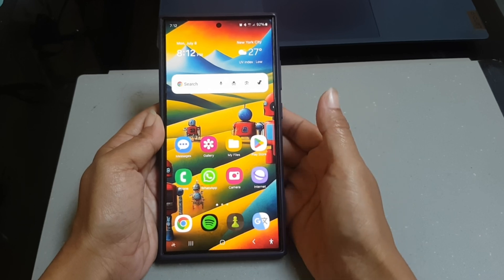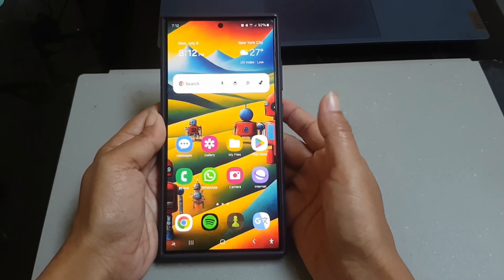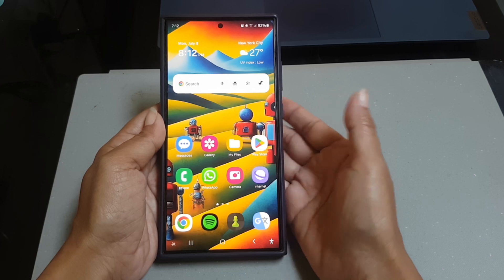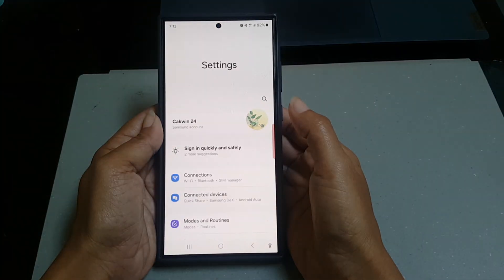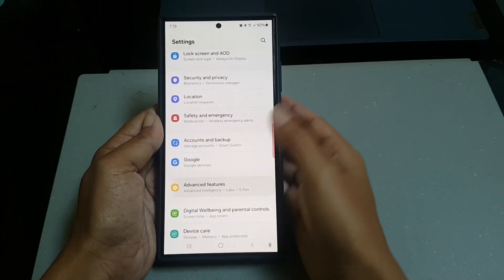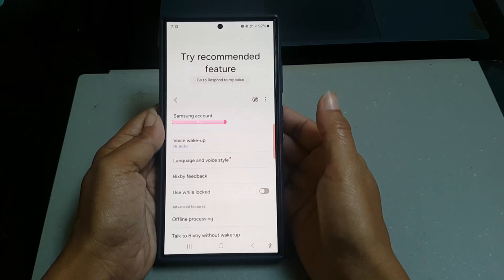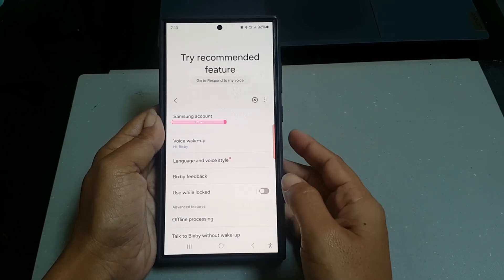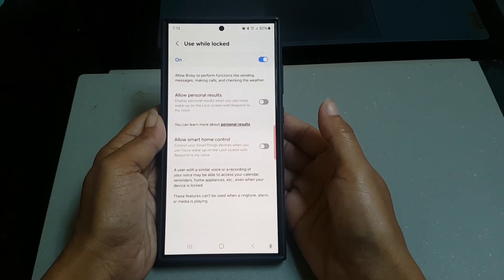How to use Bixby while your Samsung Galaxy S24 Ultra is locked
In this video, you will find the steps on how to use Bixby while your Samsung Galaxy S24/S24+/S24 Ultra is locked.

To use Bixby while your Samsung Galaxy S24 Ultra is locked, you have to enable the use while locked option within the Bixby settings by using the following steps:
- Tap "Advanced features".
- Tap "Bixby".
- Tap the grey on/off switch next to "Use while locked" until the switch turns blue to turn it on. When this option is on, you can use Bixby while your phone is locked.

As a note, this feature can not be used when a ringtone, alarm, or media is playing.